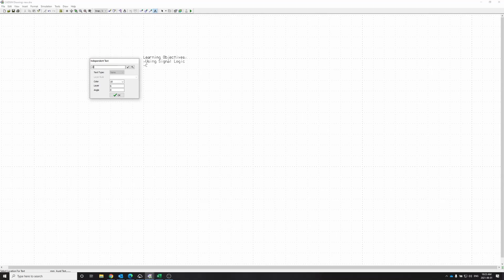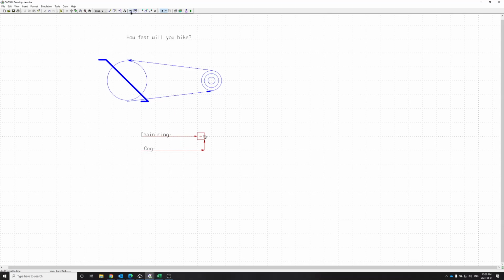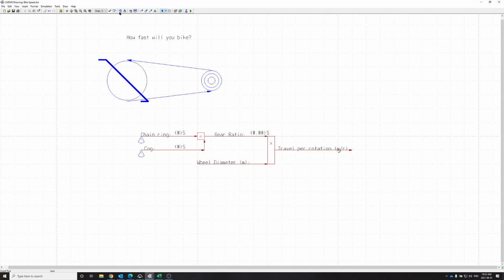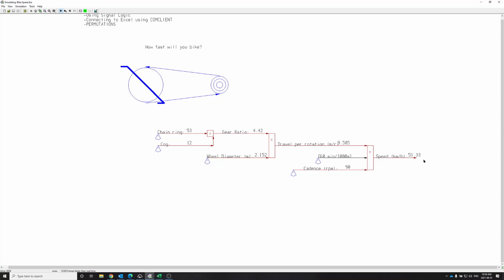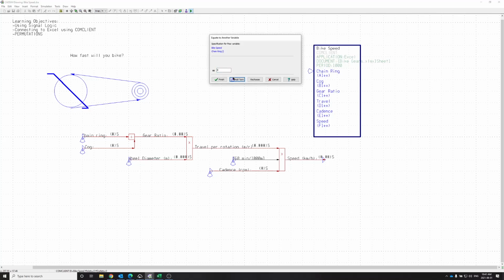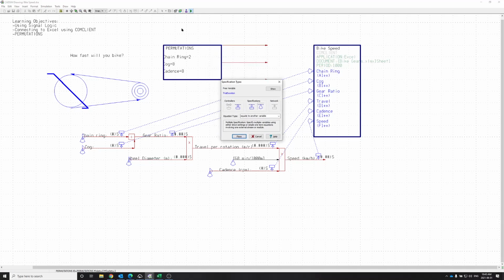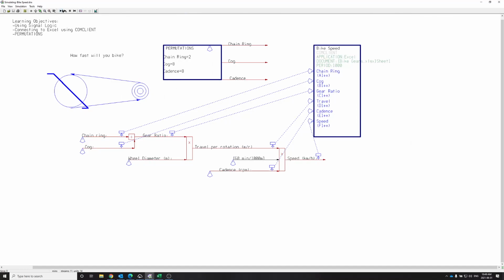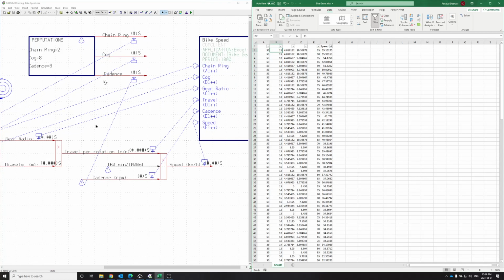Bike gear ratios: Signal Logic, Excel COMCLIENT, Permutations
This tutorial seeks to answer the question: How fast will you bike?

01:05 - Learning Objectives
03:37 - Signal Logic:
Using CADSIM Plus, we will cover signal logic to create a calculation and learn how to label, add formats and specify the calculation.
14:03 - COMCLIENT:
Next, we will cover how to connect CADSIM Plus to Excel using the COMCLIENT. Here, we will print variables from the calculations into new excel rows at every 1000 minute time intervals.
20:30 - PERMUTATIONS
After setting up the communication with Excel, we add the process module "PERMUTATIONS" containing three free variables with n number of levels which will run every possible combination of these variables every 1000 minutes. We then watch these print out to excel. This module is powerful for conducting sensitivity analysis for engineering problems.